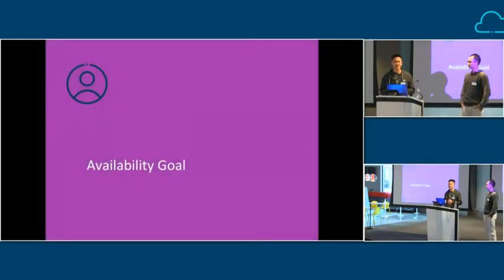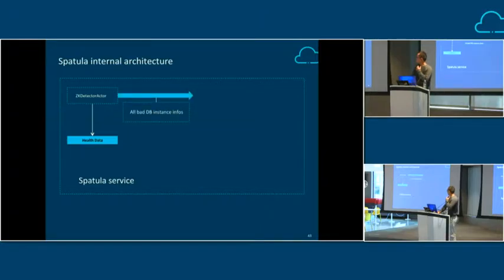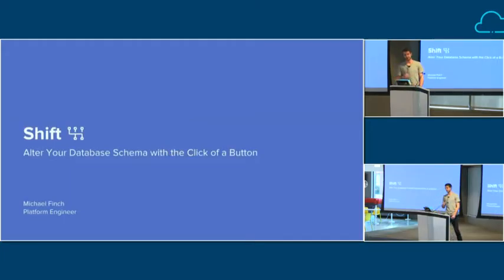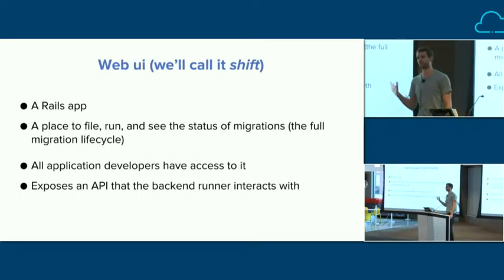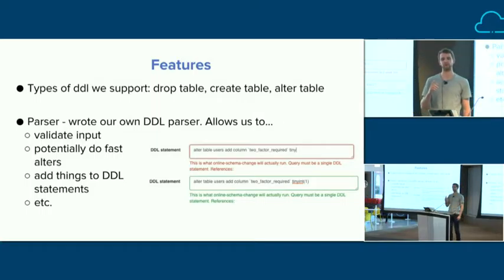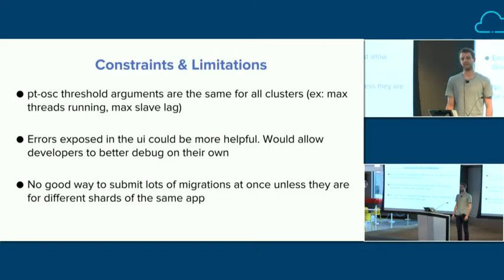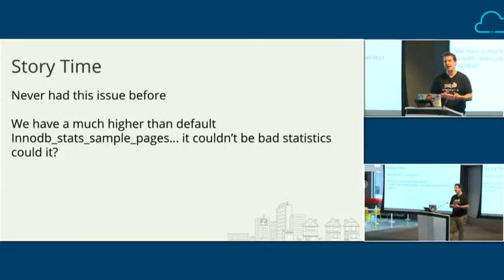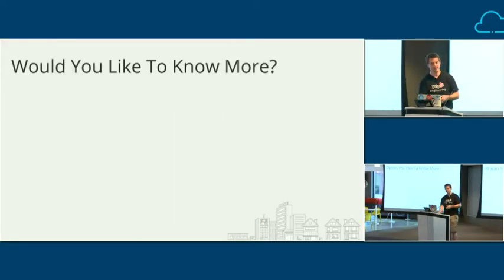DBA Talks: Tech Talks by Box, Square & Yelp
Box, Square & Yelp present DBA Talks at Box HQ!

Speakers:
(1) Richard Pon & Zihan Li (Box)
(2) Michael Finch (Square)
(3) Matt Ullmer (Yelp)